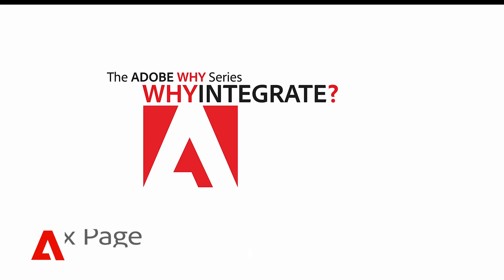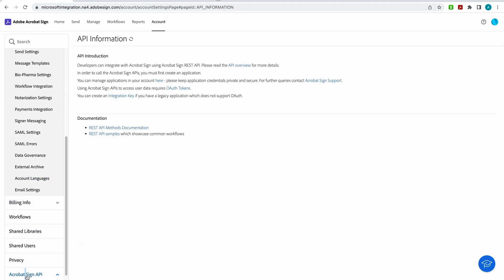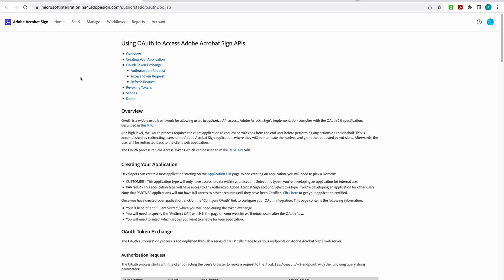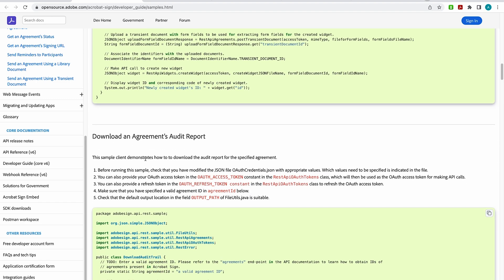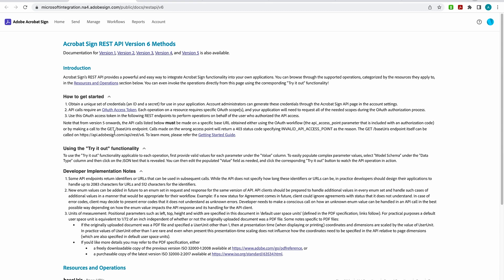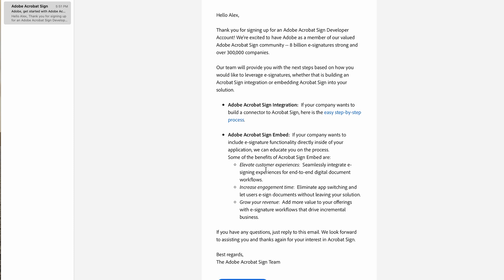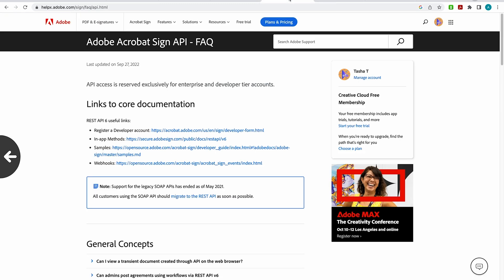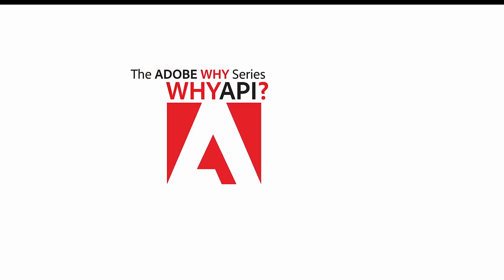The Adobe WHY Series #5 - Accessing API Information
Watch this video to learn where to access API information, where to test API calls and get a free developer account.